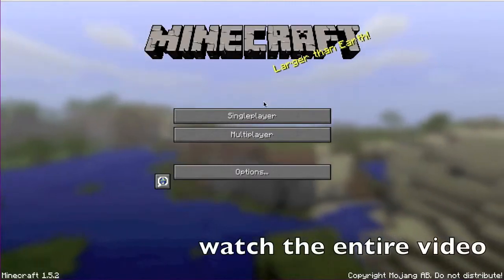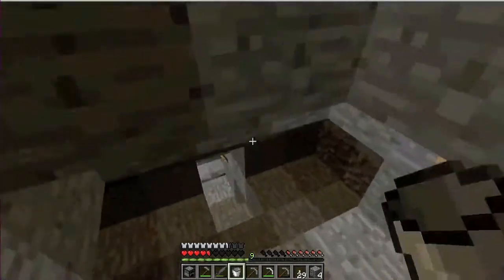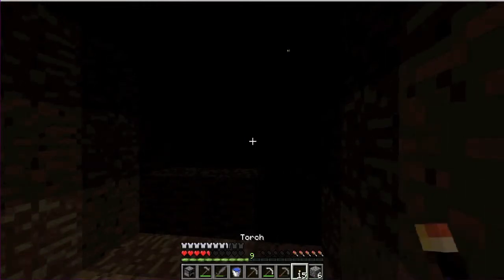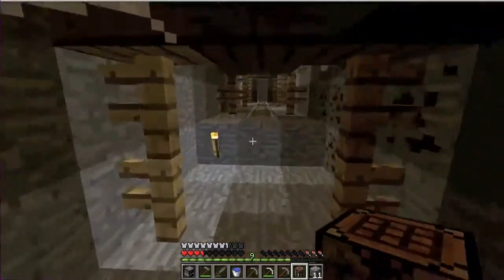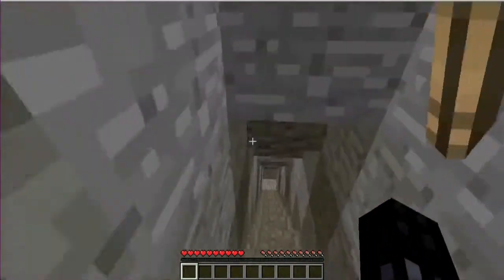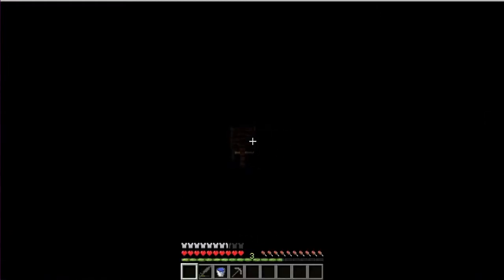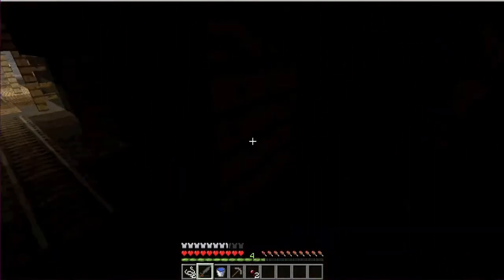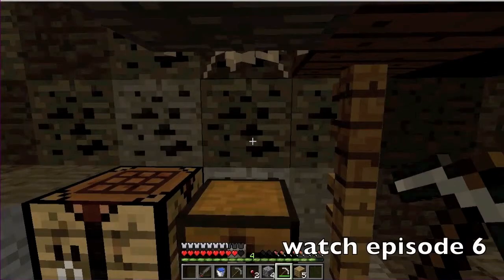minecraft lets play with darth vader - episode 5 - this is where we fight!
This is the 5th episode of my minecraft lets play series and so far, I have entered the cavern without any problems. However in this episode we will see the true brutality of creepers and exploring caverns will never be the same again.